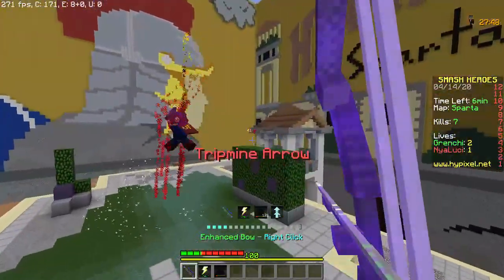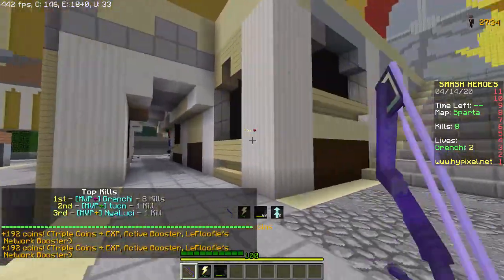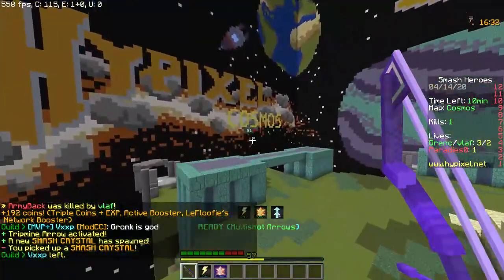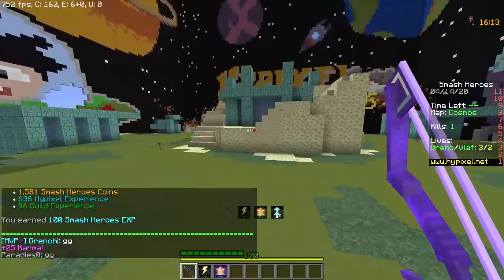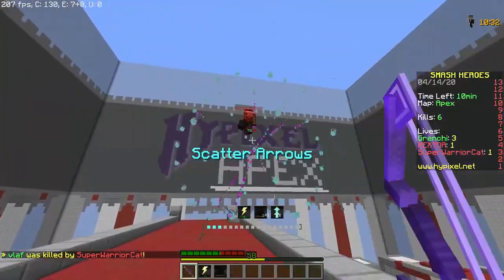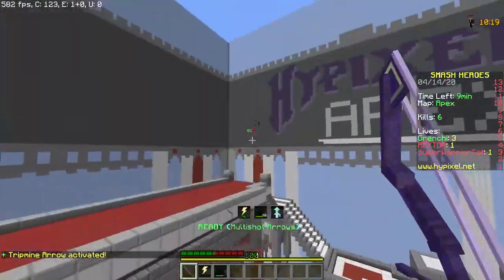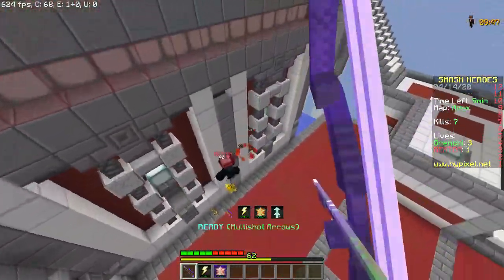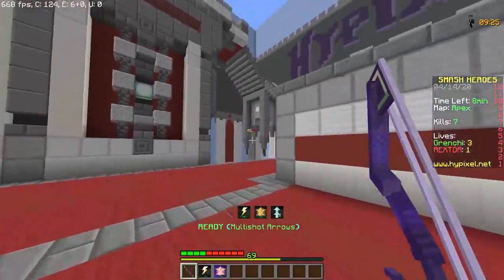The Multi Arrow is Too Stronk | Smash Heroes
Please don't scatter spam!